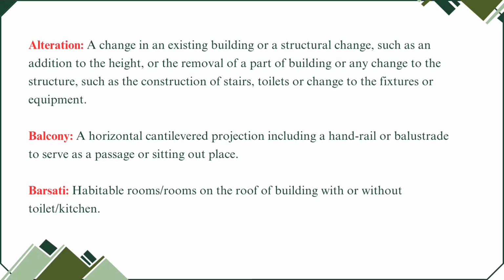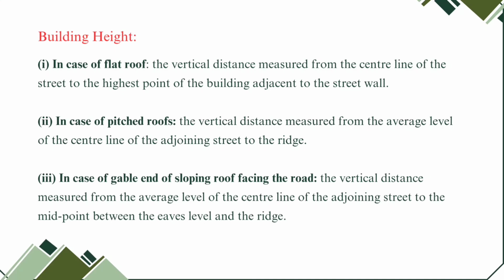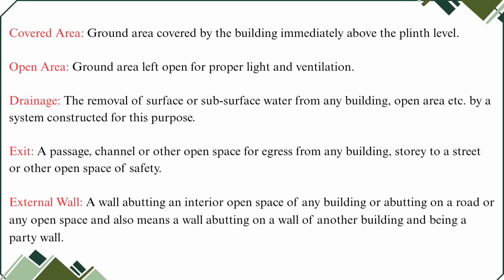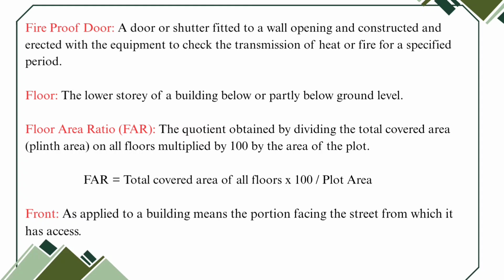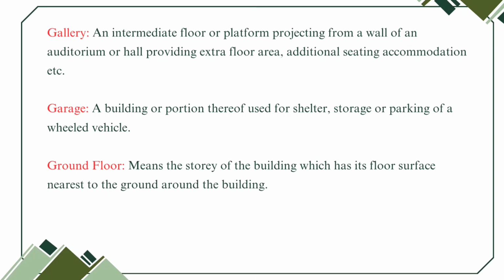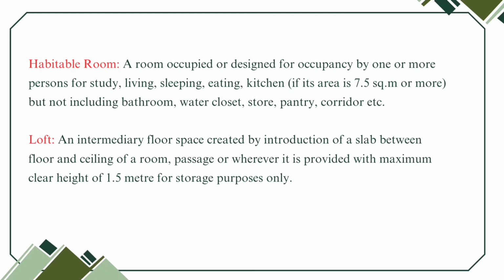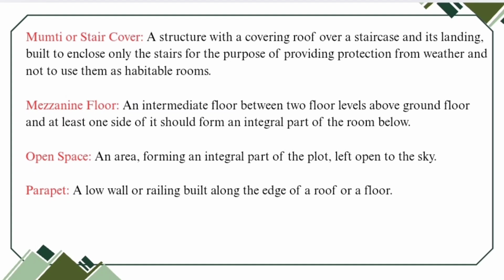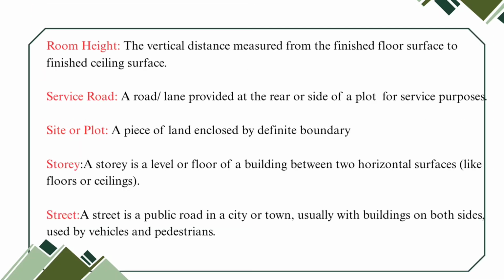Learn Key Civil Engineering Terms Like Footing, Plinth Level and Master the Basics of Construction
💡 Want to learn more? Watch my video on-